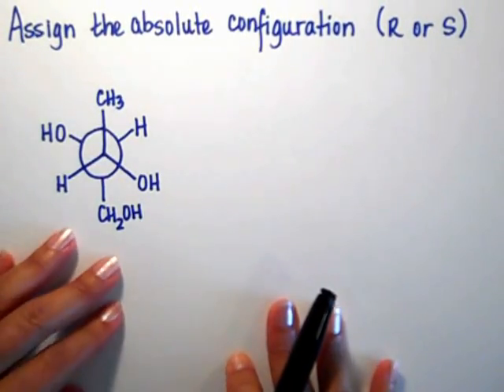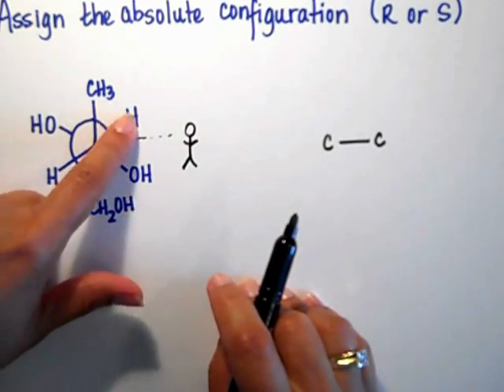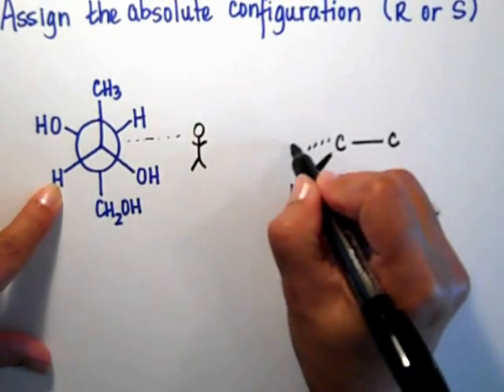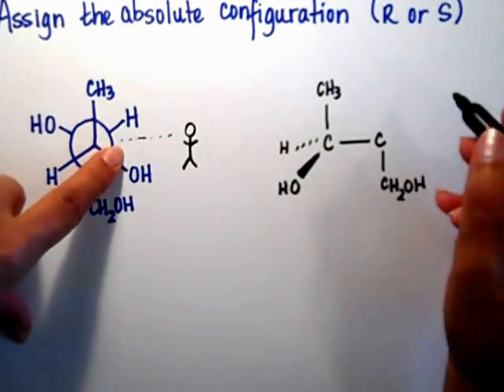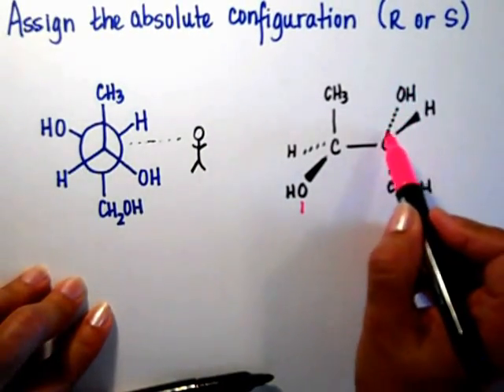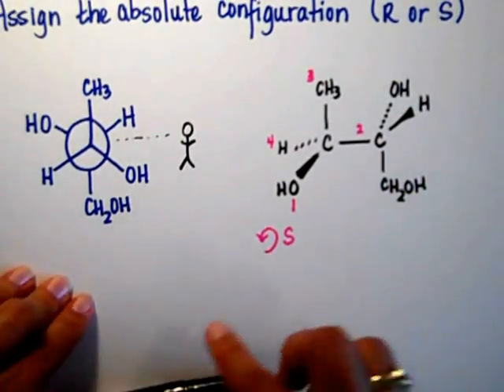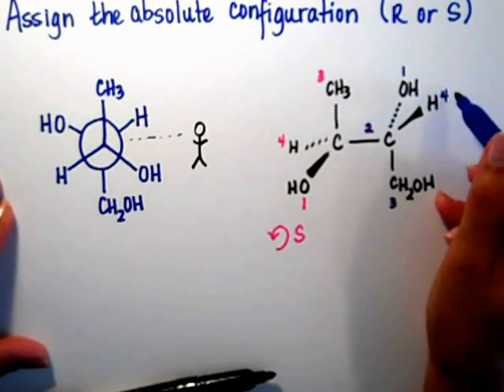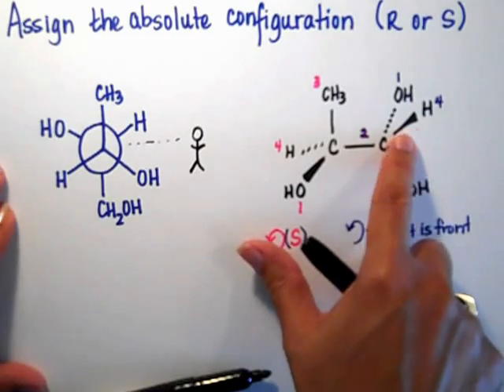Problem 4 Absolute Config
Identify the absolute configuration of a molecule from a Newman projection.